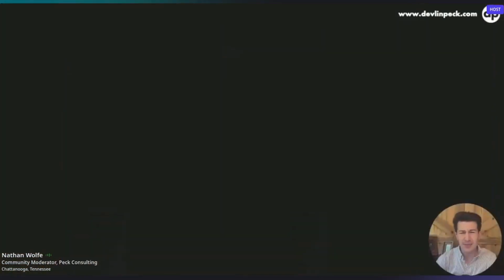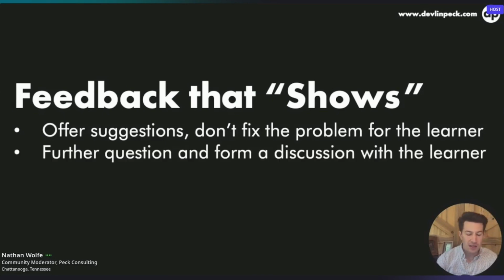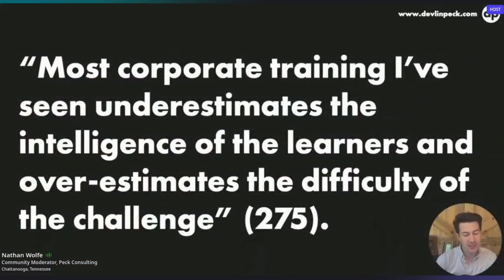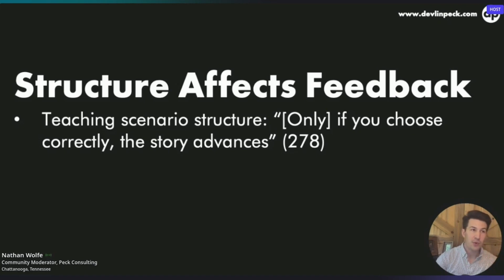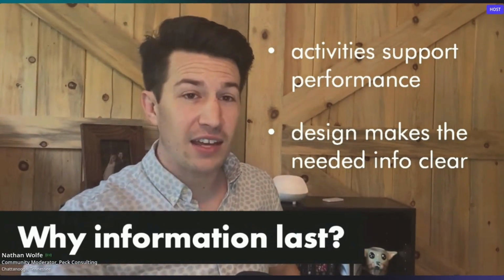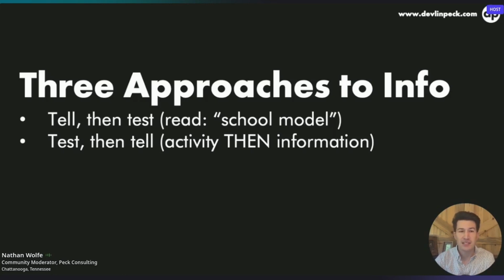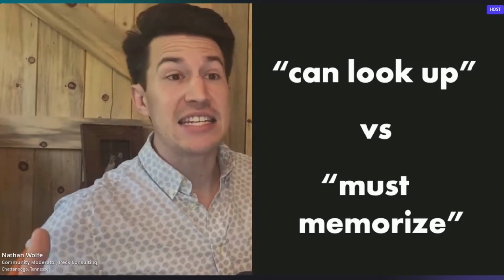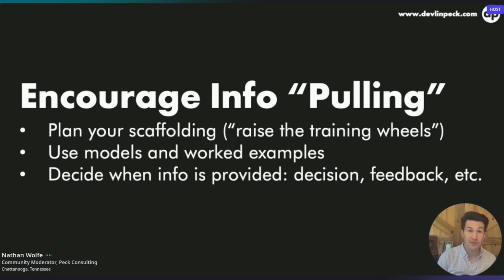ID Book Club: Map It - Chapters 11-12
It's time to show, not tell in this next ID Book Club session! This section is all about constructing feedback options and finally adding the information to the activities we've been working on (note that this is the LAST step in the action mapping process).

In this live event replay, we continue the activity design process together as we recap and discuss chapters 11-12 of Map It by Cathy Moore in the live ID community.

Listen as we share perspectives and insights on feedback construction as we meet in discussion tables and chat about the penultimate step in the action mapping process.

We’ll go live each week every Friday at 8 AM PDT for chapter by chapter recaps and discussion groups led by Nathan Wolfe.

If you would like to attend these sessions live, then join the free community

0:00 Intro
3:55 Feedback That “Shows”
9:53 Structure Affects Feedback
12:54 Why Save Information for Last?
14:26 Three Approaches for Adding Information
18:53 Encourage Info “Pulling”
23:01 Thought Questions
26:05 How does feedback delay affect learning?
27:10 How do we avoid “telling” feedback within scenarios?
32:32 How can we better encourage information “pulling?”
36:09 Next Steps